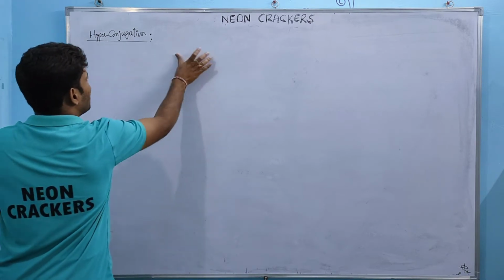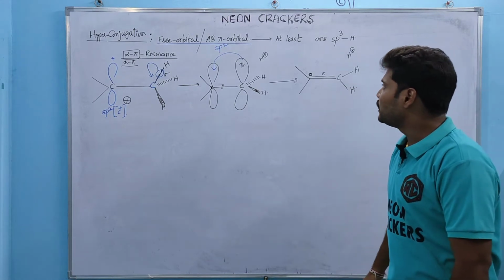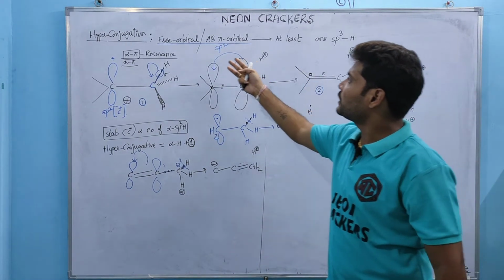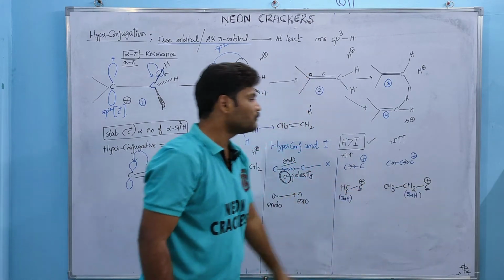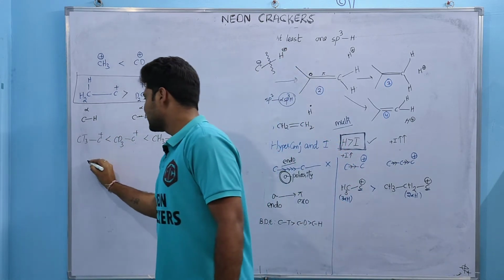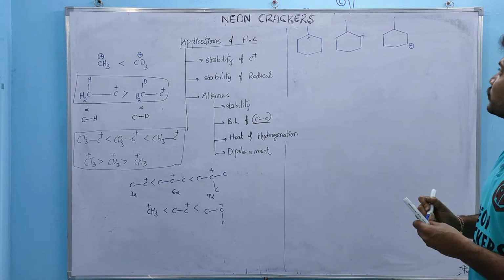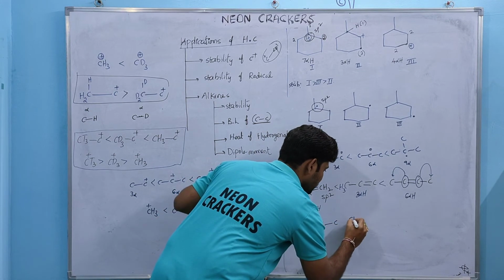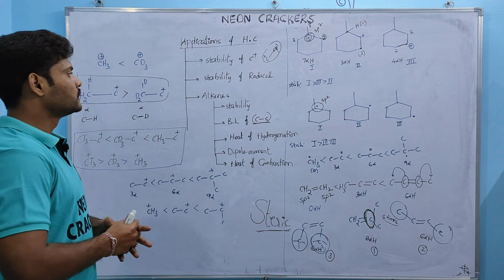GENERAL ORGANIC CHEMISTRY-HYPERCONJUGATION AND ITS APPLICATIONS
the indroduction of hyperconjugation and its applications such AS stability of carbocations,radicals,alkenes and heat of hydrogenation